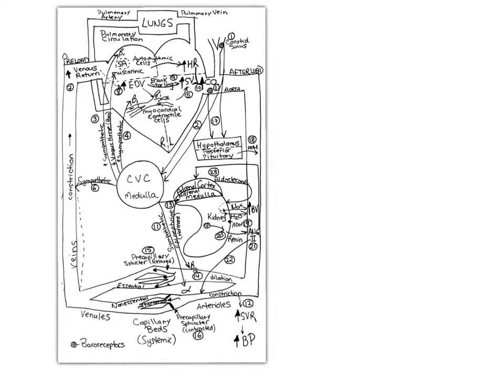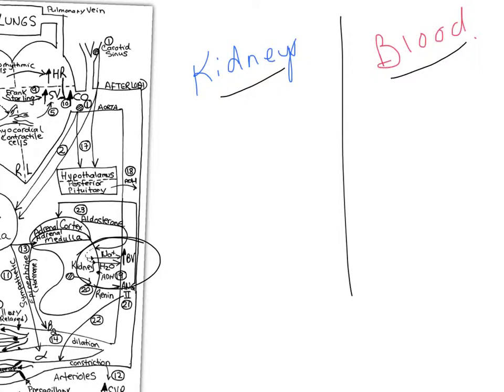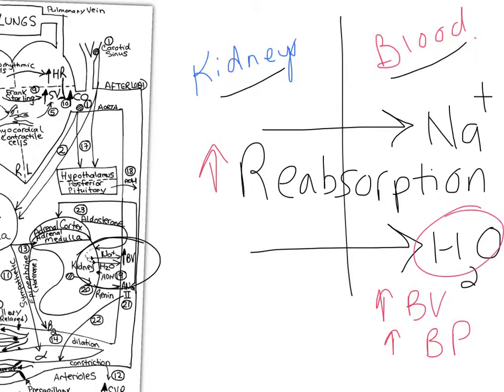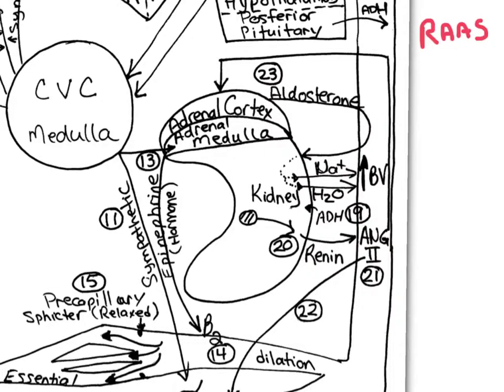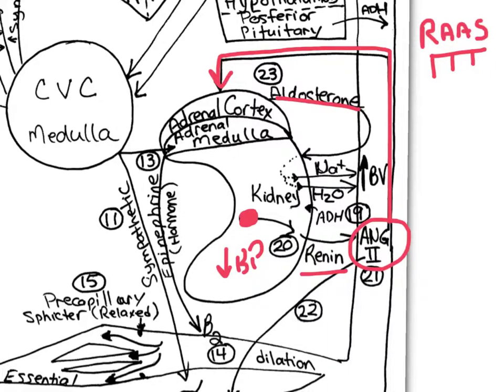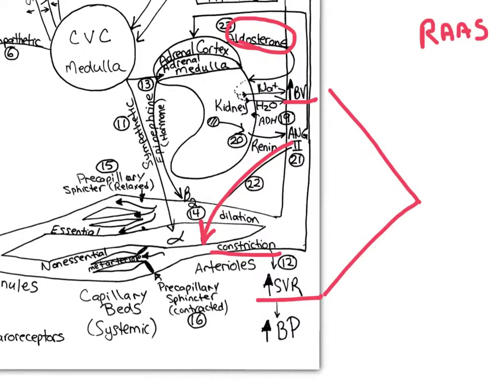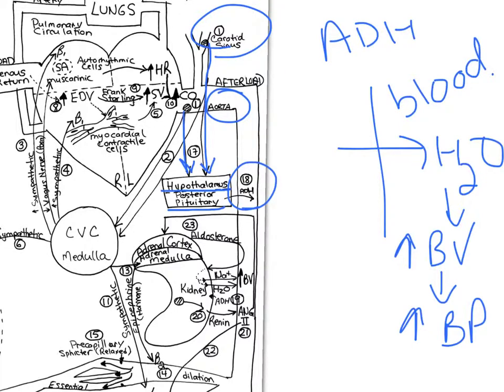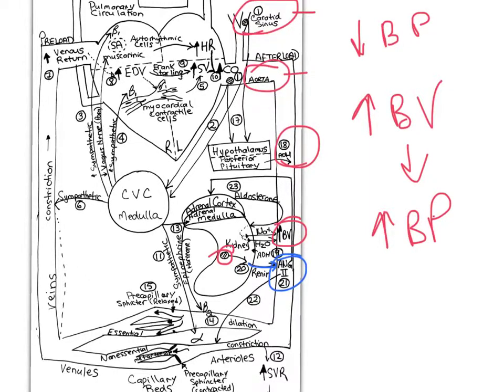blood pressure concept map 4